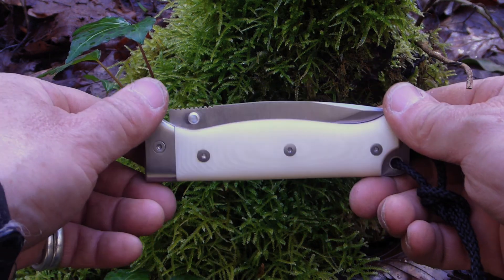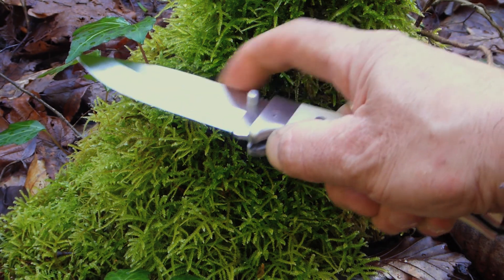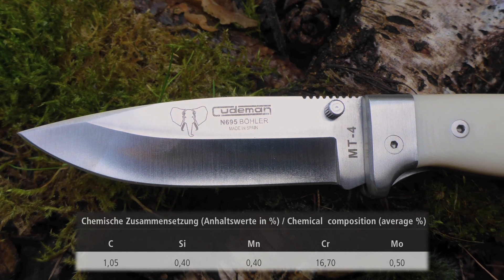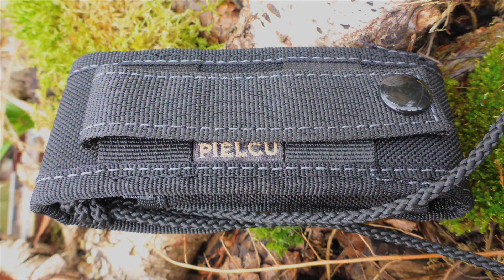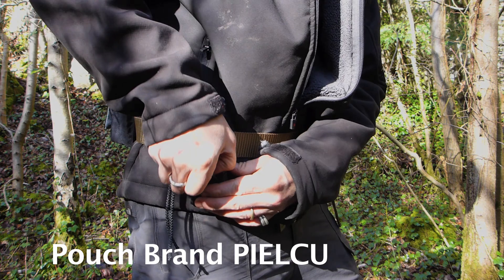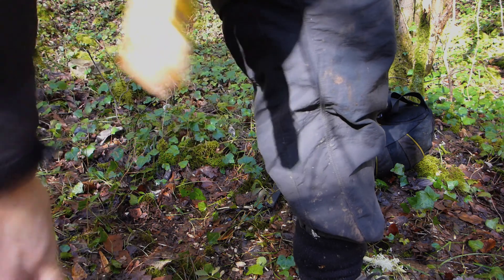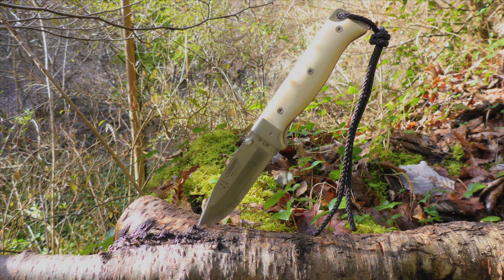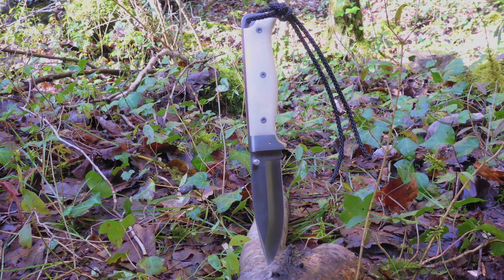Cudeman MT4 Folding liner lock knife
Cudeman MT-4 folding liner lock knife review.

A Great little (210mm open length) liner locking pen knife from Cudeman of Spain. N695 BÖHLER steel blade ie AISI 440C. Comfortable and practical and well made general purpose pen knife.

Please Read!

 Addendum

After using this knife now for year now, some drawbacks. possibly. there is not really any tension in retaining the blade within the knife body once closed and this under some circumstances could if the force is right allow the blade to protrude from within the handle. If it is always carried in a pouch then this is not a problem but if you carry it in a pocket then it could be. Not so keen on this